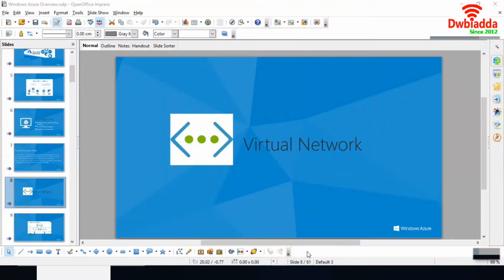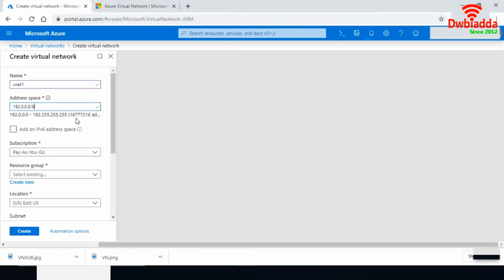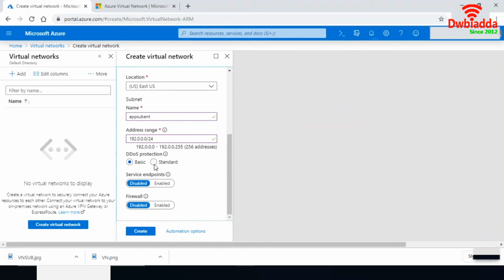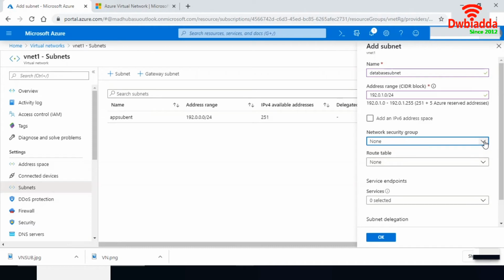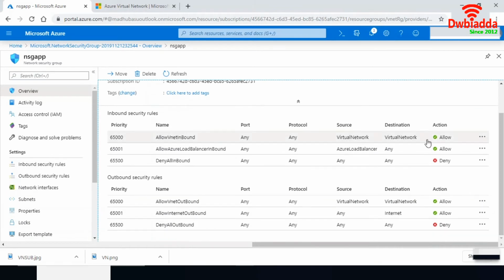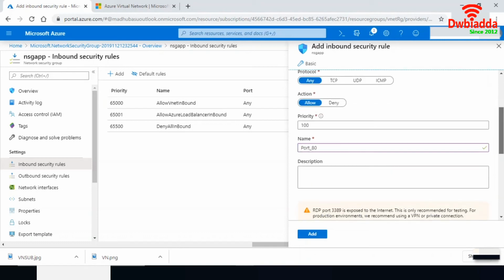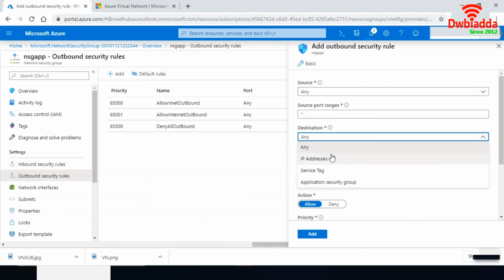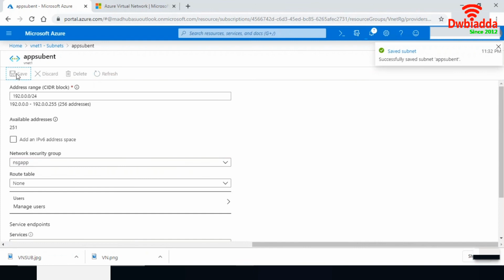How to create virtual networks in azure | Azure tutorial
Welcome to DWBIADDA's azure tutorial for beginners , as part of this lecture we will see , How to create virtual networks in azure